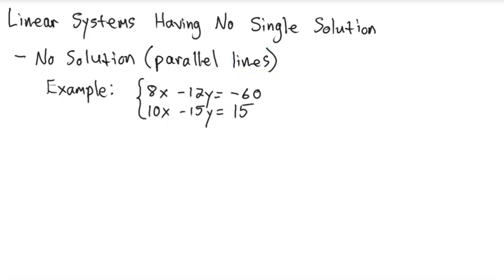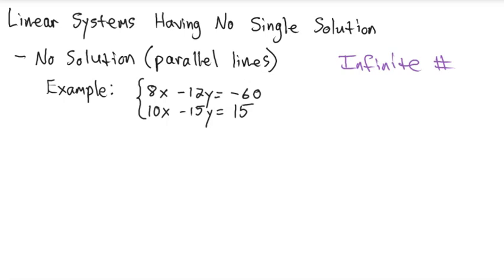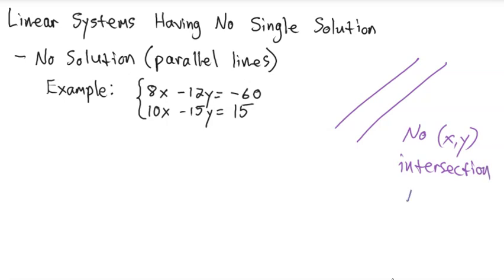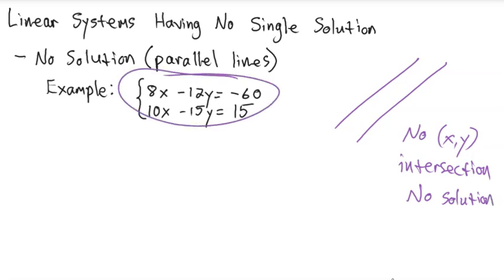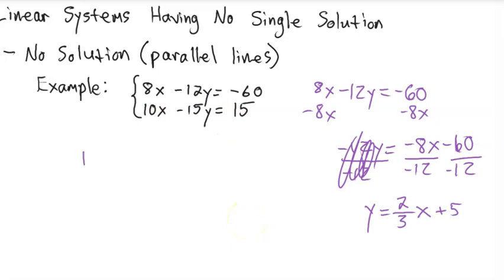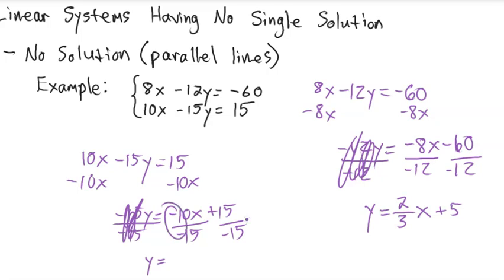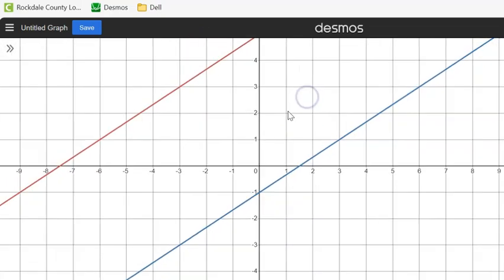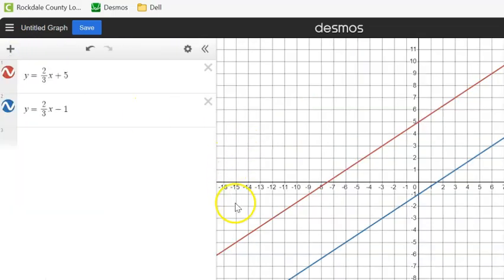College Algebra - Linear Systems - Infinitely Many and No Solutions